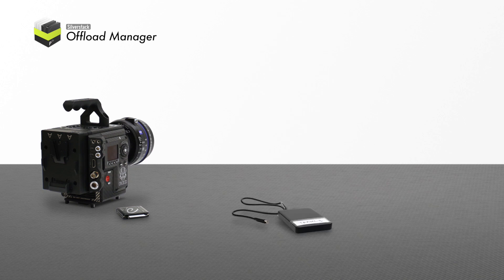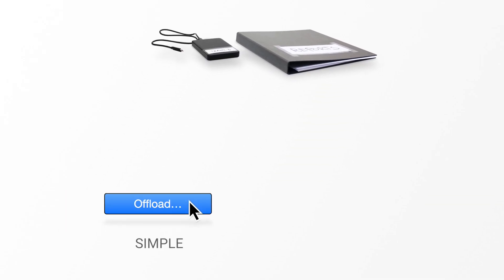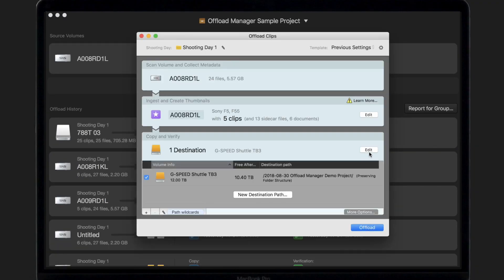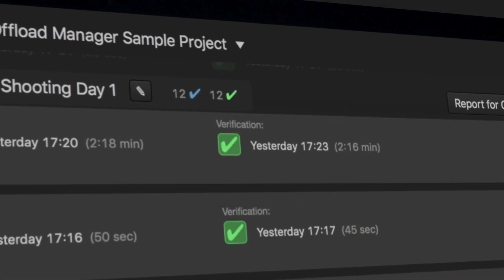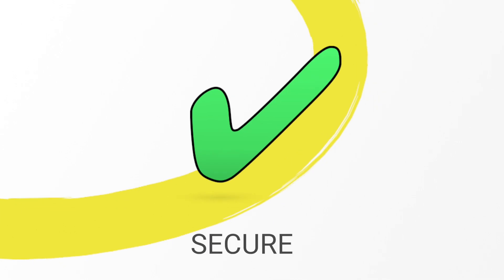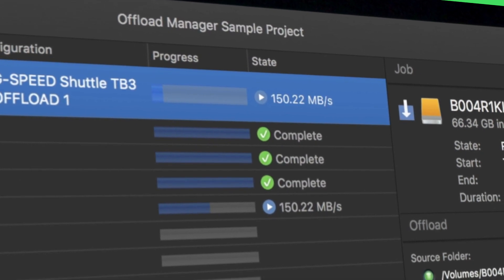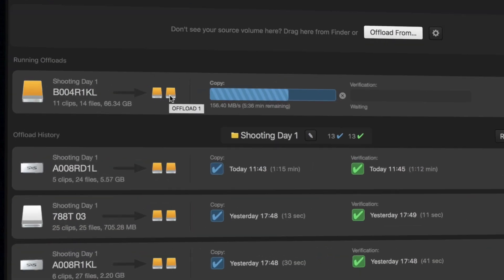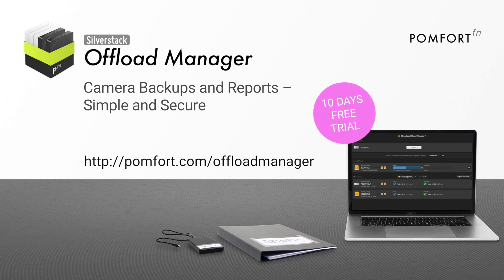Introduction to the Offload Manager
Camera backups and reports — simple and secure.

The Offload Manager is a highly secure and easy-to-use application for backing up camera footage and creating offload reports on the film set. It is based on the industry-standard Silverstack copy and verification technology.